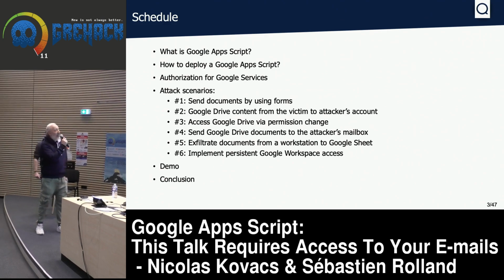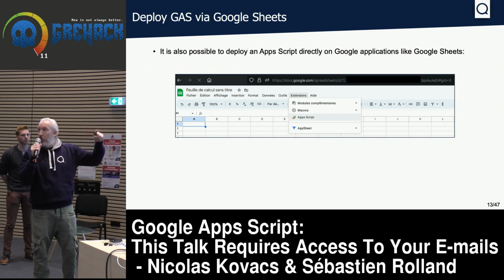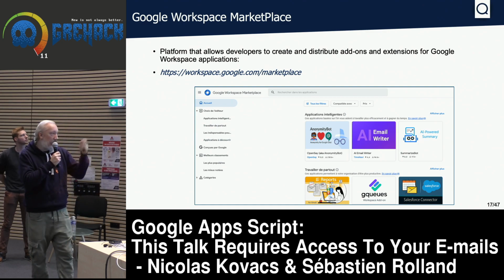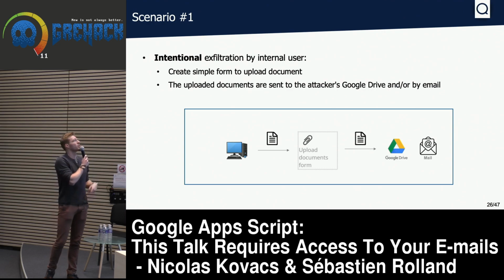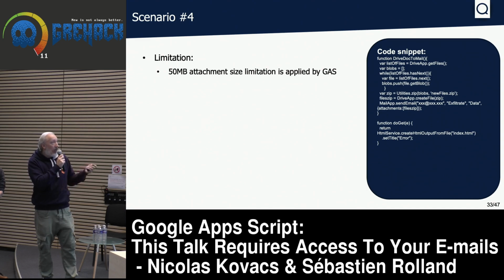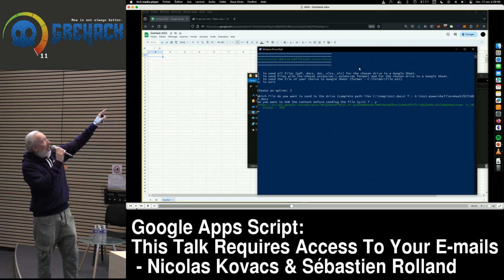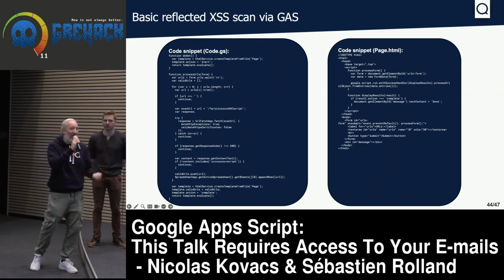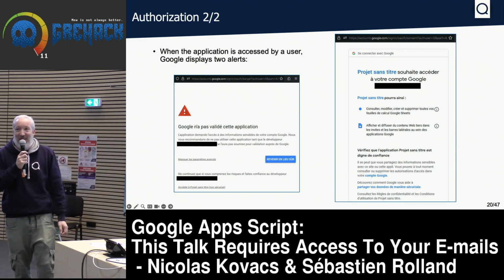GreHack 2023: Google Apps Script: This Talk Requires Access ... - Nicolas Kovacs & Sébastien Rolland